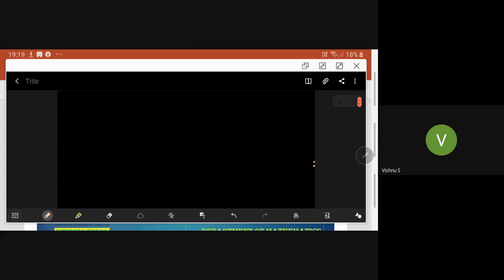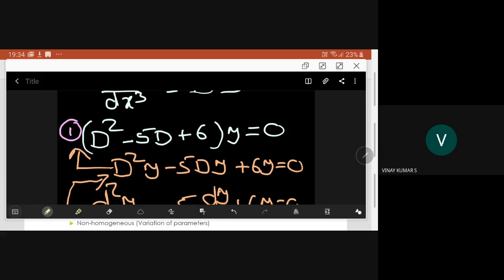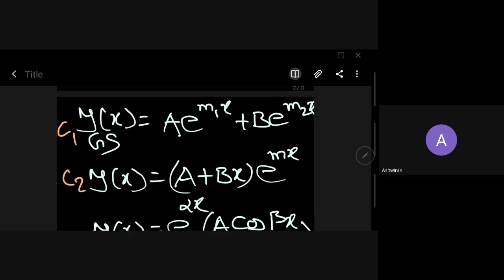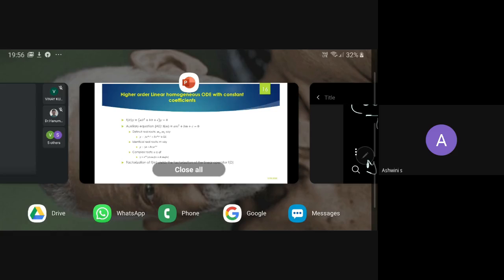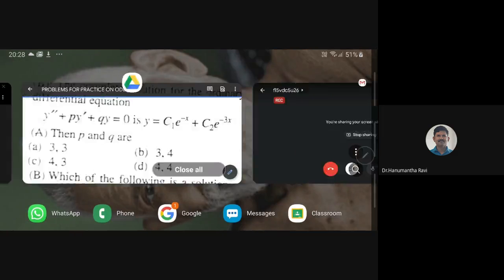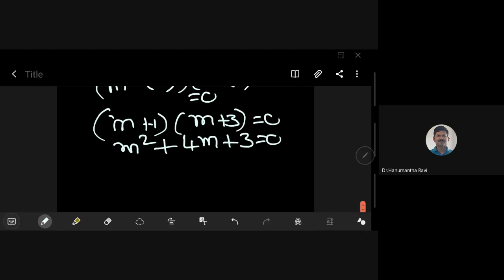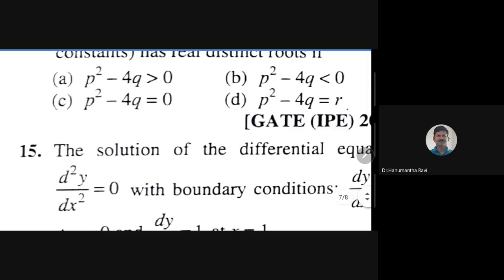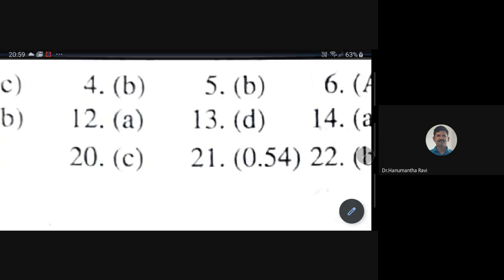AICTE PRERANA ENGINEERING MATHEMATICS DIFFERENTIAL EQUATIONS 2 28092020